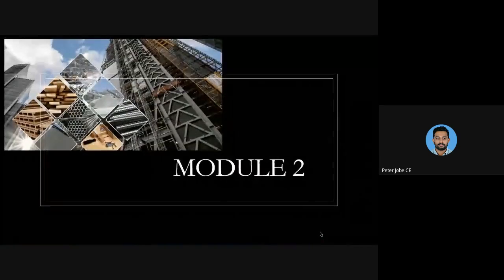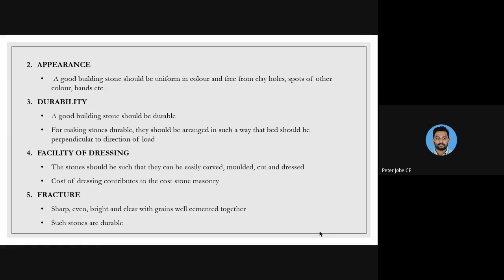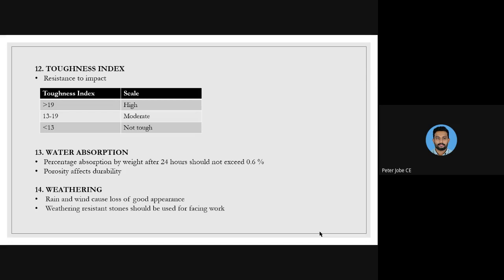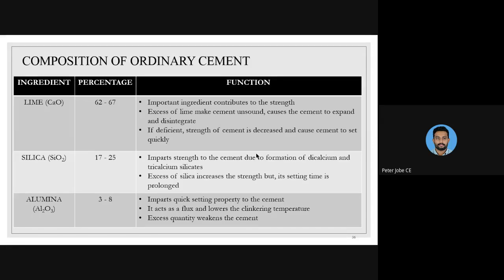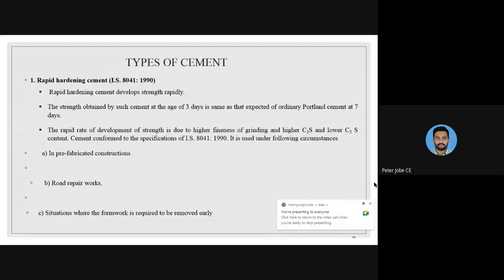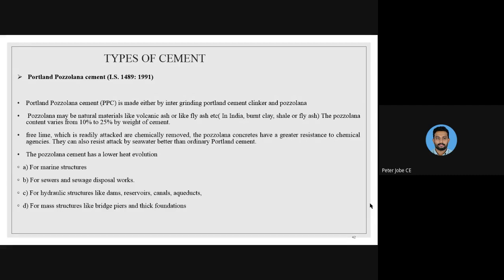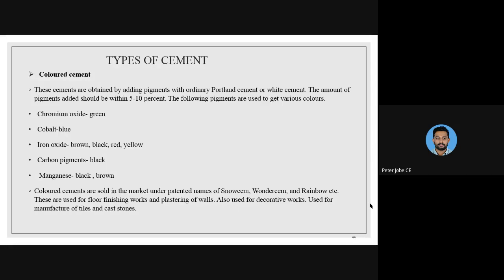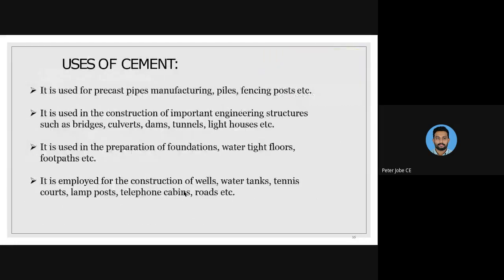EST120 Basic Civil Engineering Module 2 Part 4